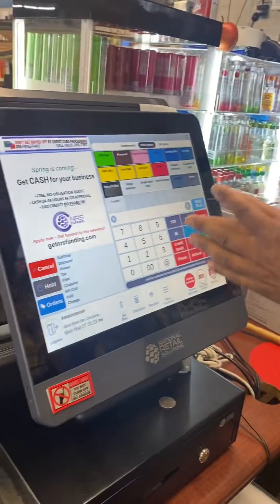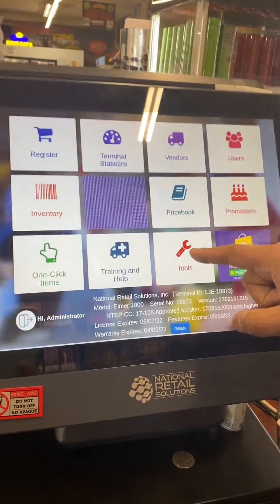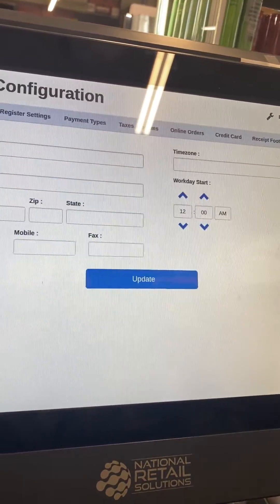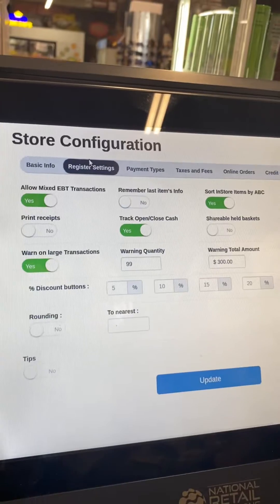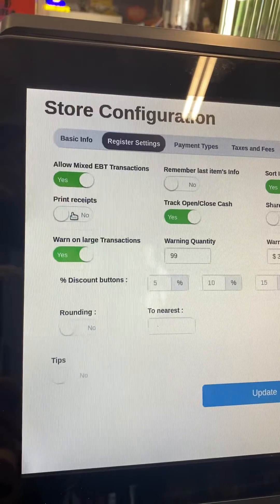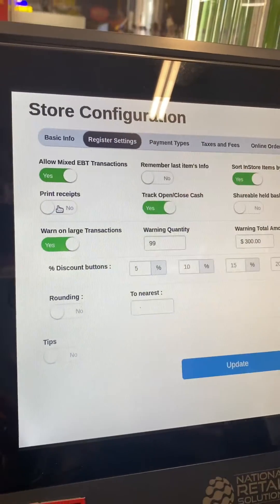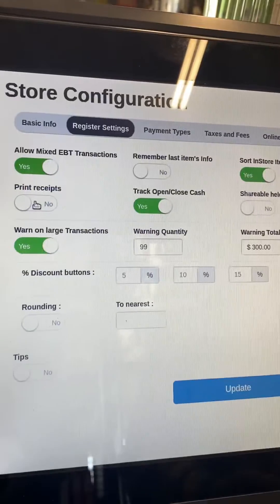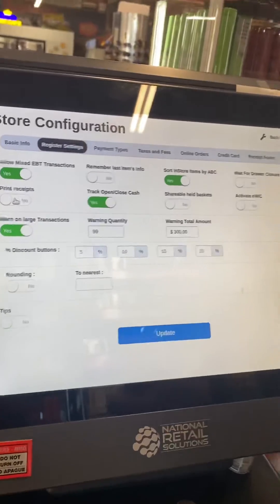How to Turn Off Receipt Printer On NRS Liquor Store POS System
Here is step by step instructions about turning of receipt printer on NRS pos system